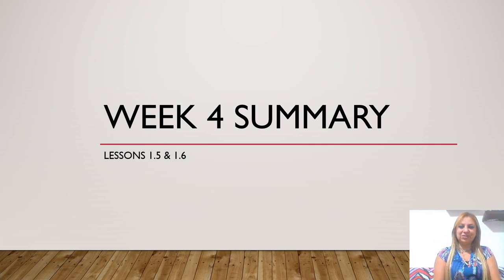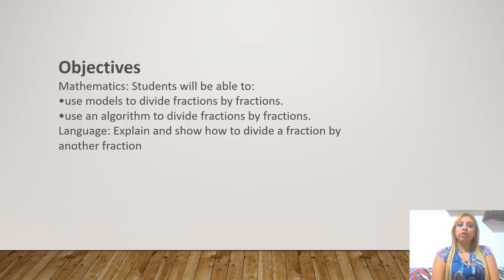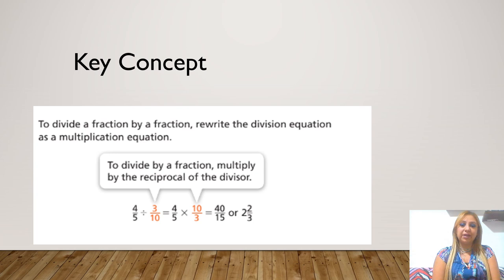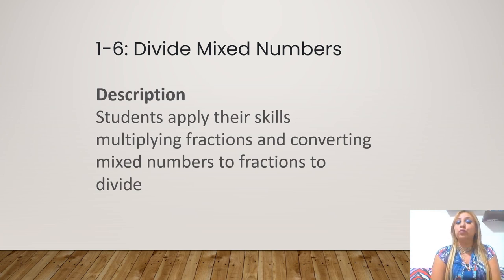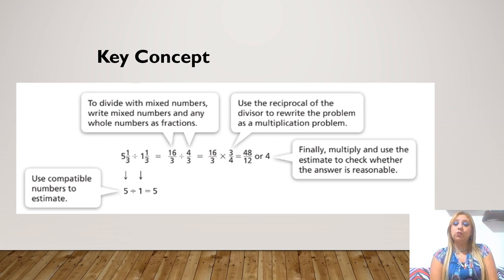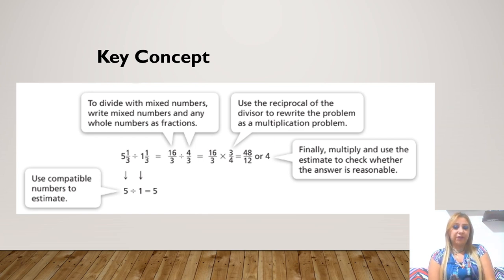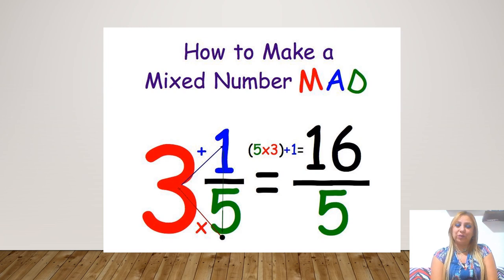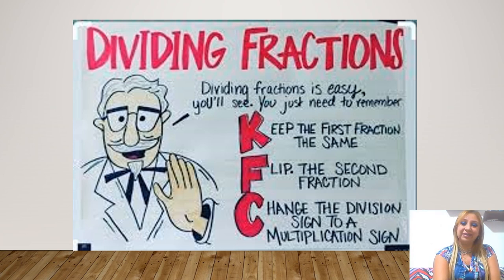Dividing fractions and mixed numbers - Grade 6 - Week 4 - By Ms. Lama Hanbali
Week 4

This video is a summary for the material and the lessons that will be covered in week  4  (Dividing fractions and mixed numbers)